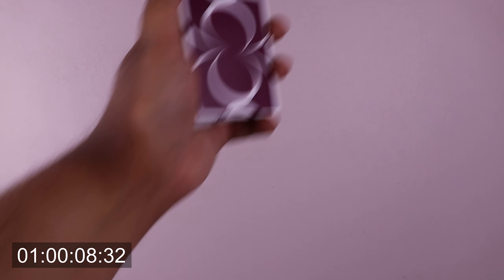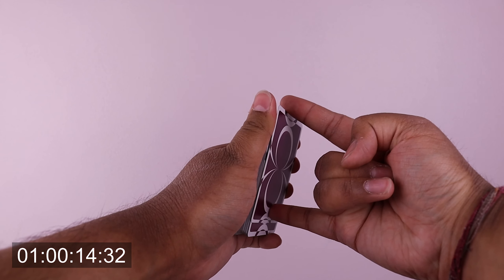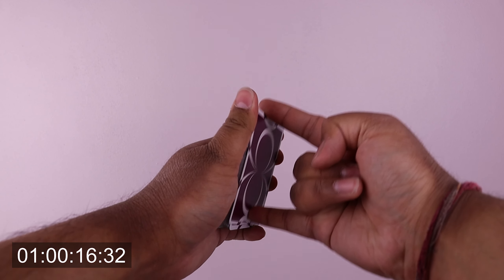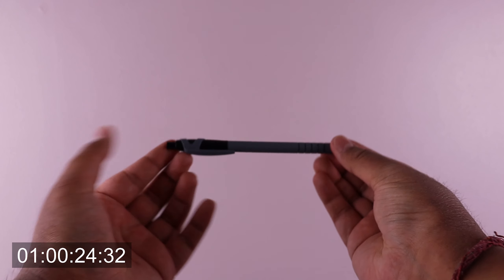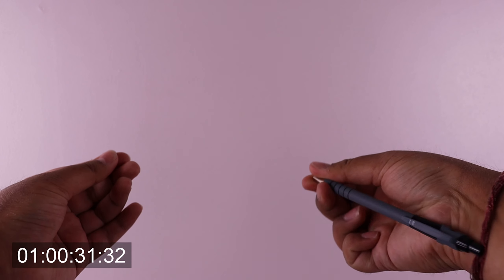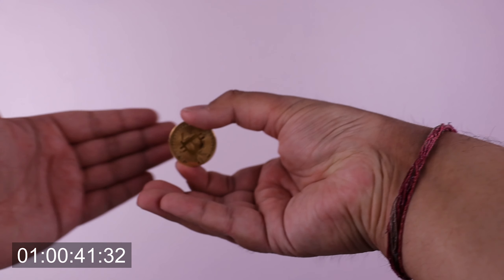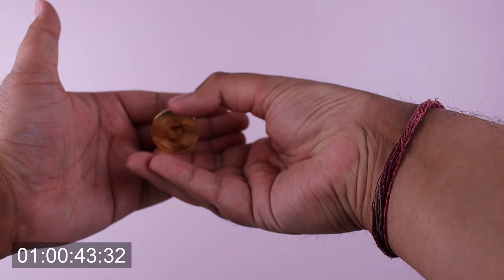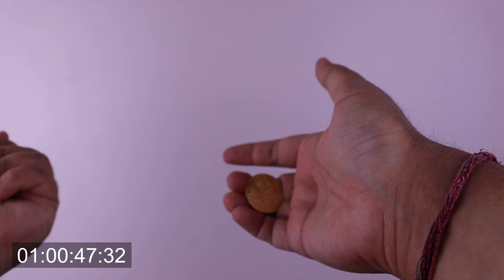Learn 3 EASY Mind Blowing Magic Tricks in 60s *Tutorial*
Learn 3 EASY MIND BLOWING Magic Tricks in 60s or less

In this tutorial video we will be going over 3 super easy but effective magic tricks.
We will be learning how to make a coin disappear INSTANTLY, making a pen vanish and reappear and making a card float.

This is a very quick video tutorial and doesn't cover tips and nuances to help with the trick but if you would like a more in depth tutorial for these tricks let me know in the comments. I can teach some applications and magic routines to go with these effects.